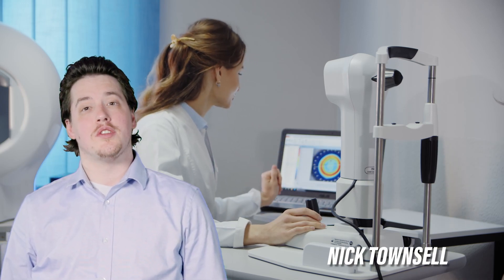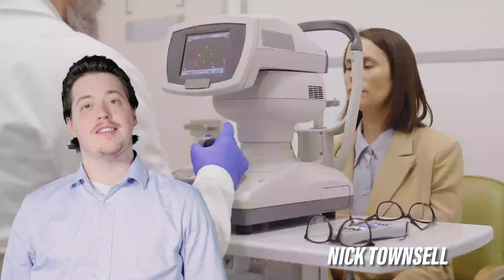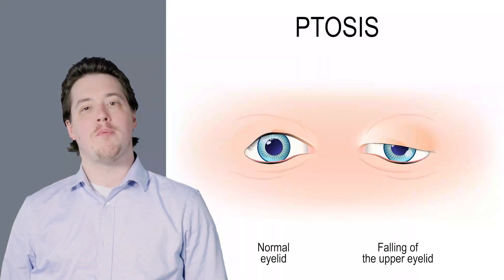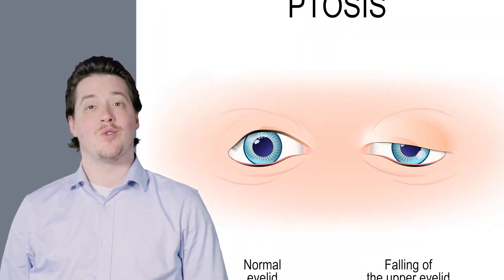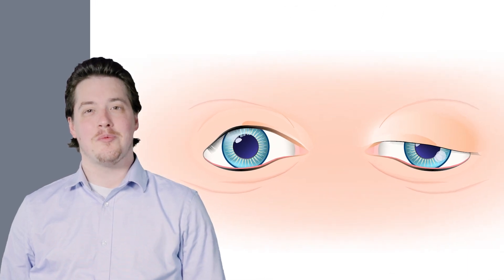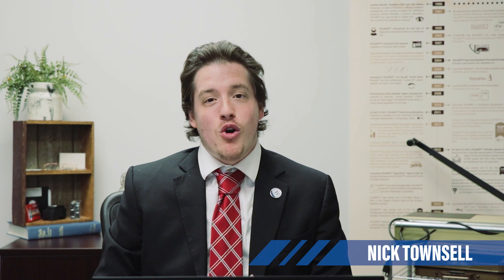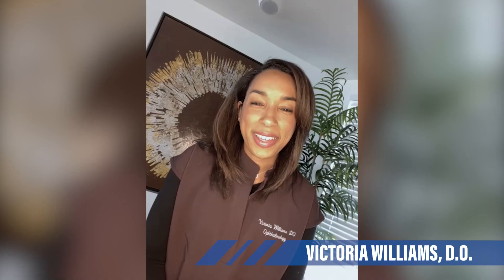Learn About Droopy Eyelids with Victoria Williams, D.O.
What does a Neuro-Ophthalmologist do and under what conditions should you consider making a visit with one? In this episode of OCuTALK™, Victoria Williams, D.O. will be telling us all about neuro-ophthalmology, what a typical exam looks like, and more about certain conditions like Ptosis (Droopy Eyelids).